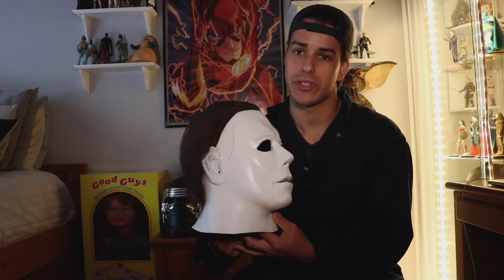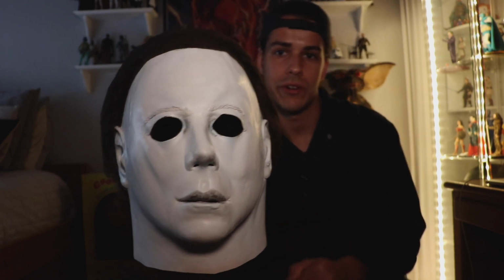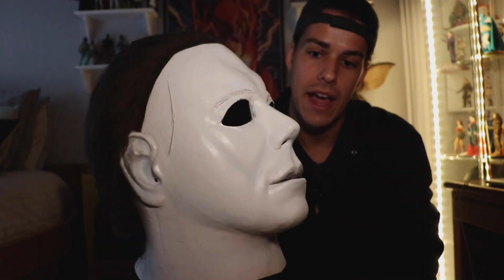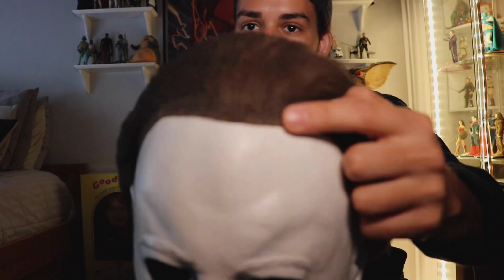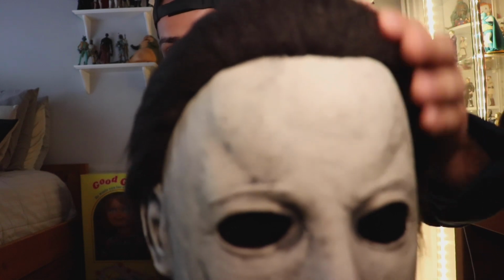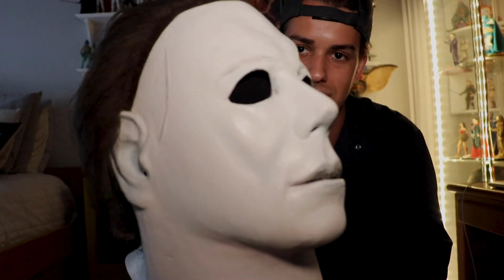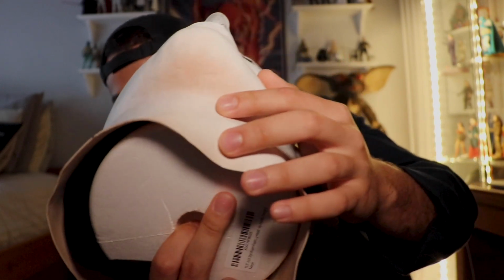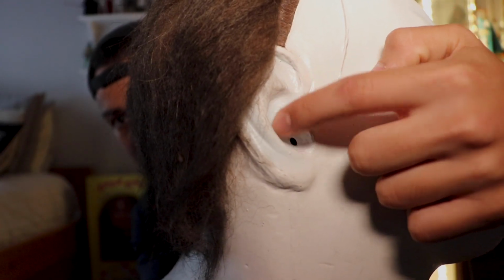Trick or Treat Studios Halloween Michael Myers 1978 Mask review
With my first Halloween fan film last year being my most viewed video and the second part coming this October this is my fund raiser for my third and final Halloween film coming next fall. With the third part I want to go all out and make this the best Halloween film for all of Michael Myers' fans, and I can't do it without you, the fans! I look forward to reaching my goal to make this an epic conclusion to my Halloween story. Can't wait to show you guys what I have in stores!